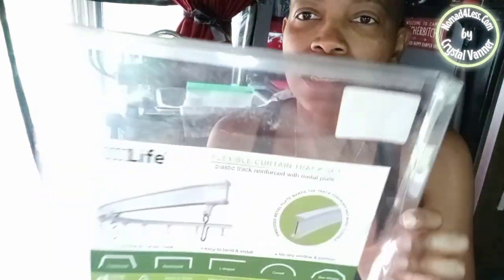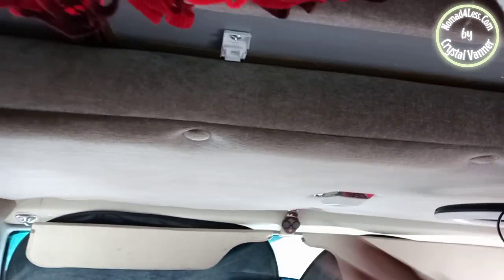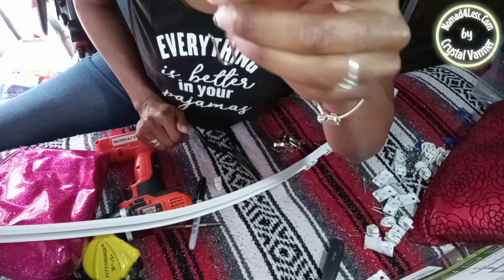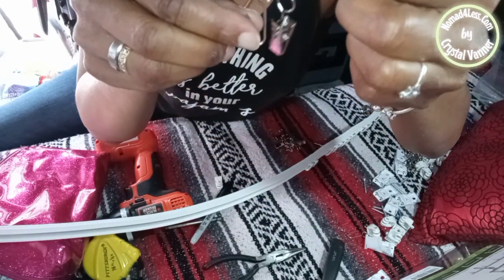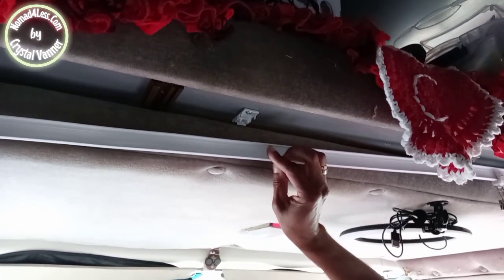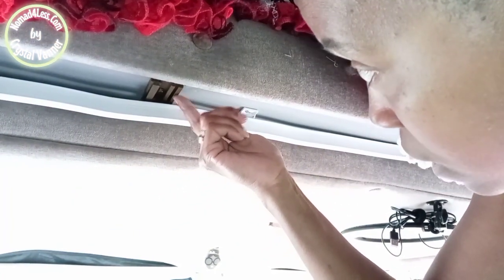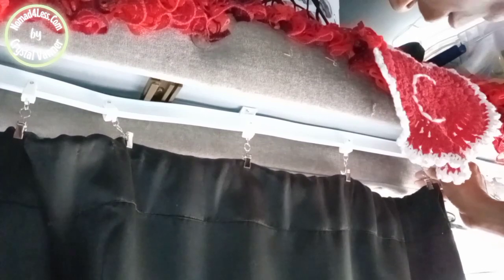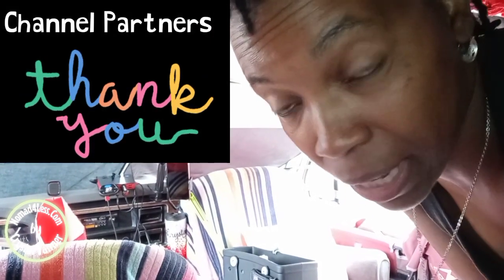RV Campervan Van Life Build | Class B Camper Build | Van Life Improvements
Virtual Support Group: VFFvillage.mn.co/

🛍️ CV Influencer Store:

A big THANKS to my Channel Partners, that partner with me to help make it ALL possible!!

👕Tees and Stickers:
Teespring.com/stores/CVmerch